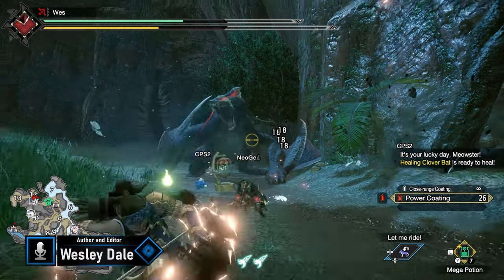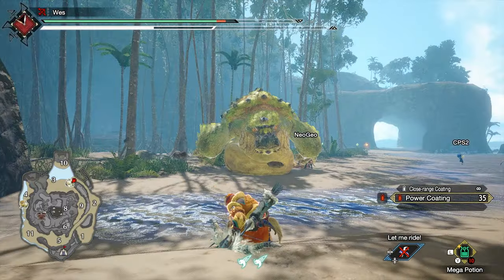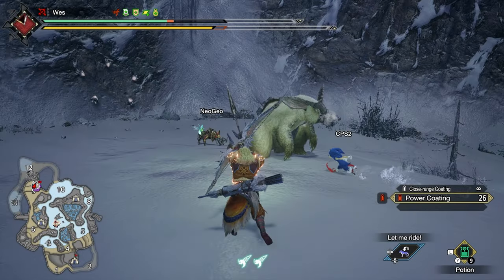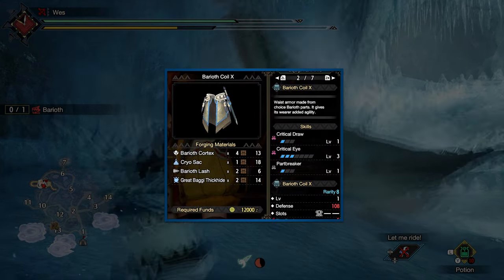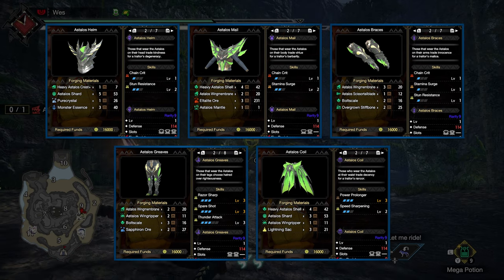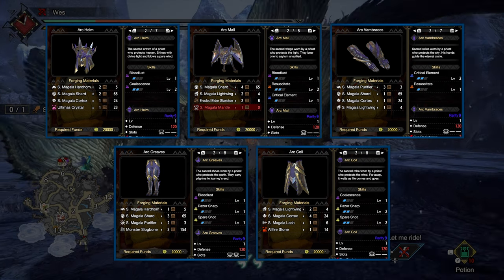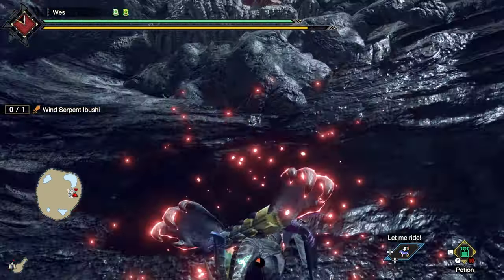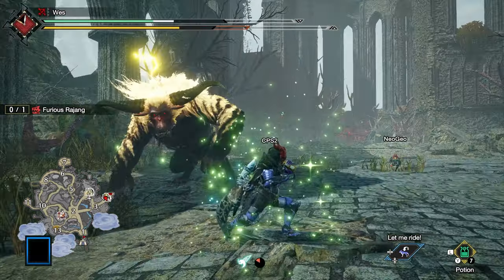MH: Rise Sunbreak Bow Equipment Progression Guide (Recommended Playing)